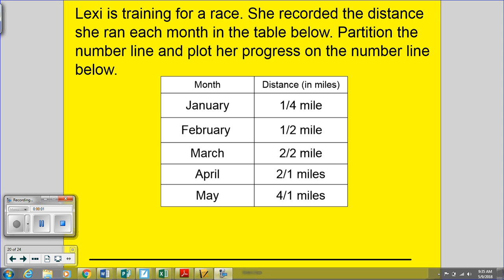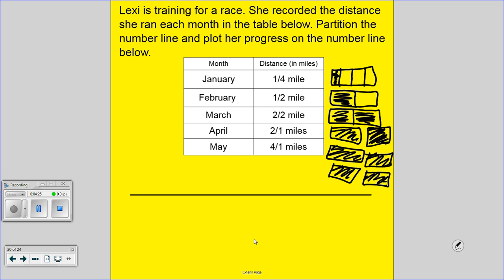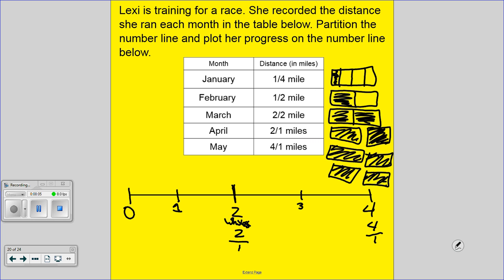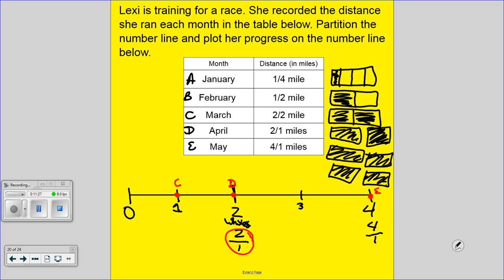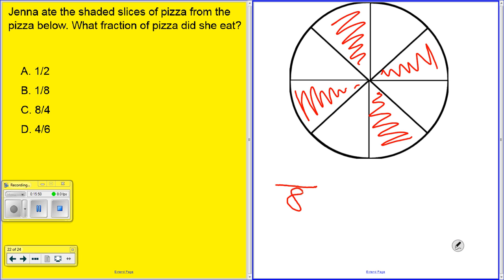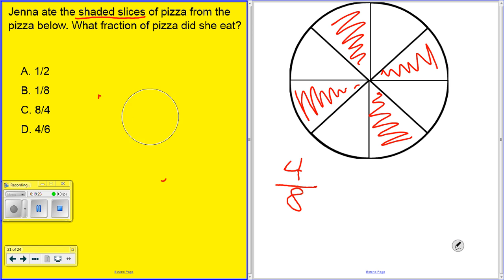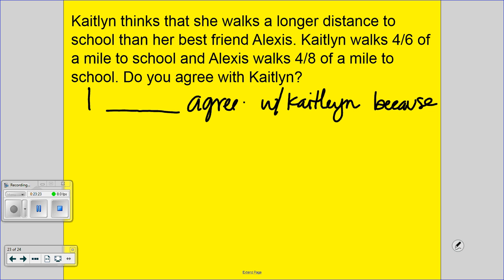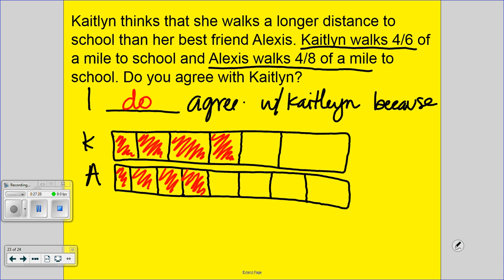Fraction Equivalency Questions